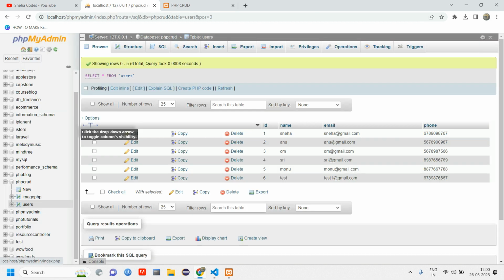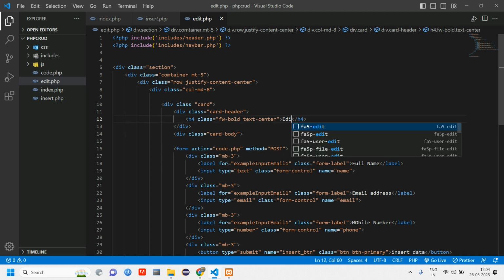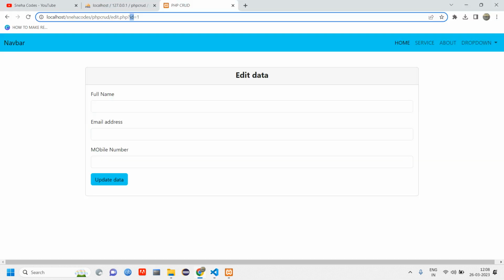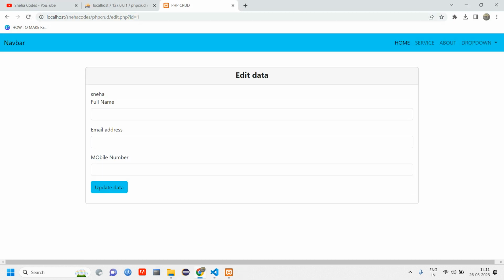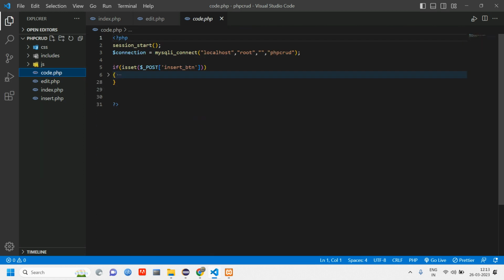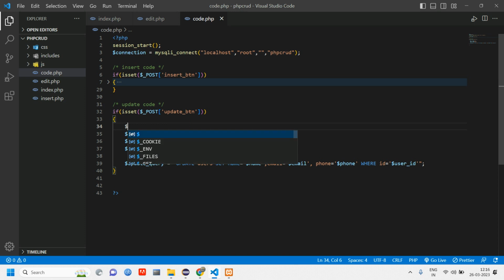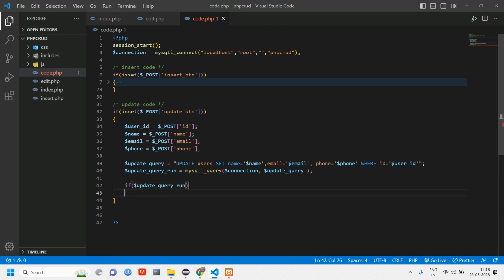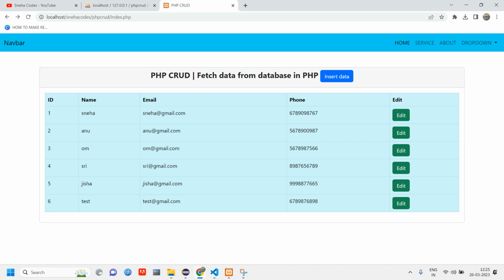PHP CRUD PART - 3 | How to Edit and Update data in the database in PHP MySQL | PHP 2023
In this video, how to edit and update data in PHP using MySQL database